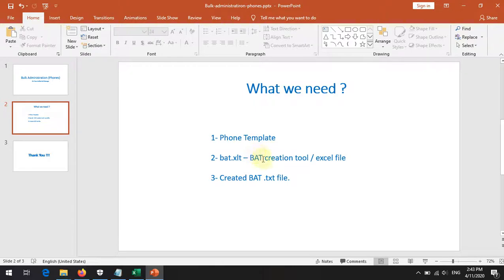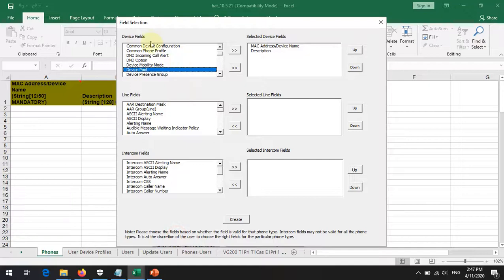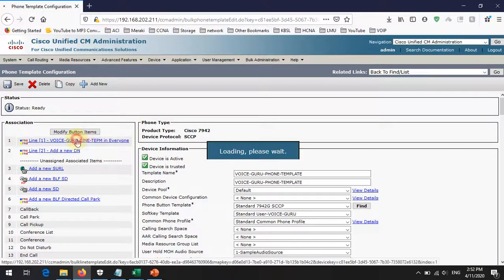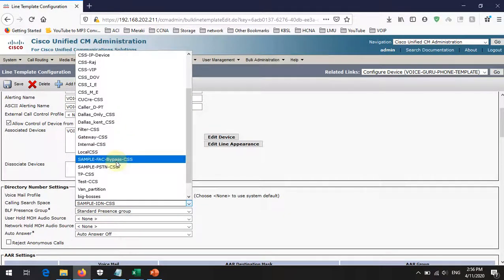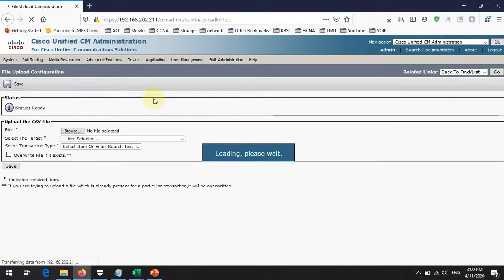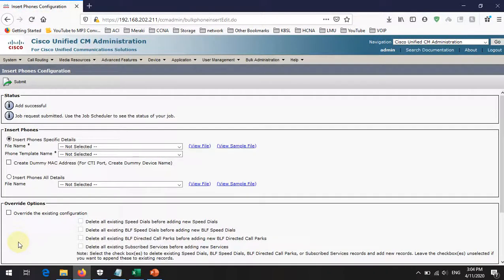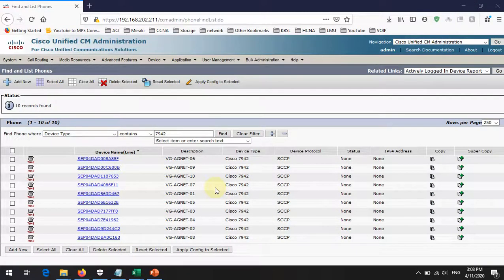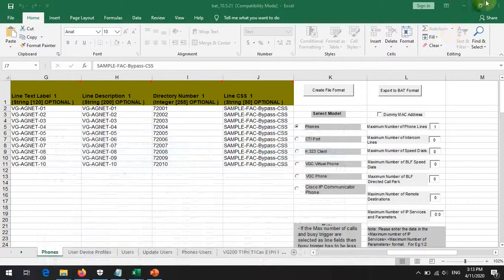How To add Phone Bulk to Cisco Unified Call manager- PART -02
In this video i'm describing how to create bulk admin file, in Cisco unified Call manager and how to insert phones using that file. All the configurations are doing by following step by step, and it will easy for you to get better understand of the configurations.